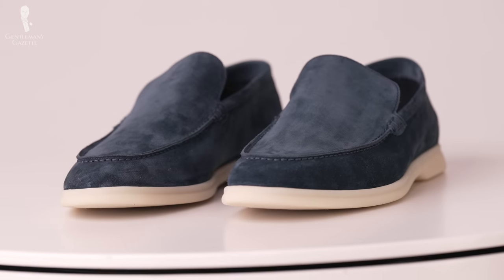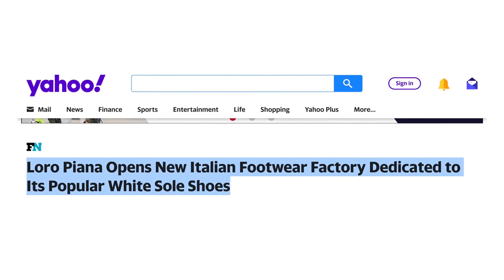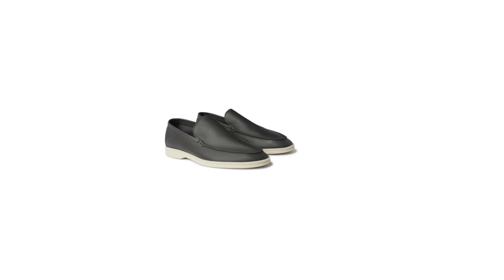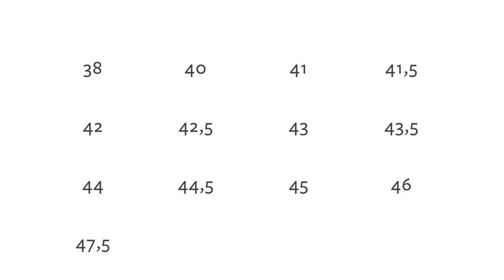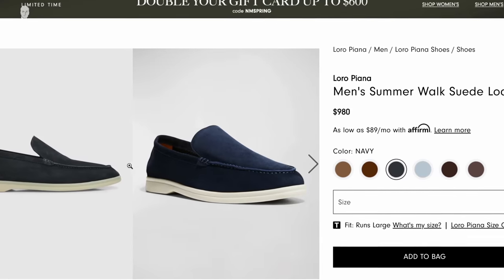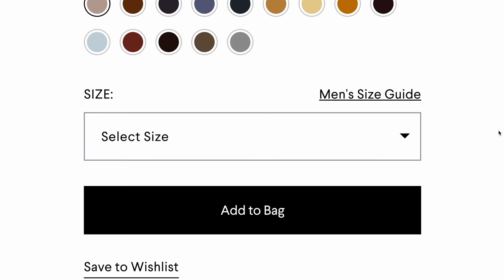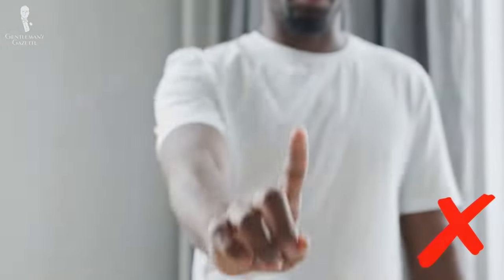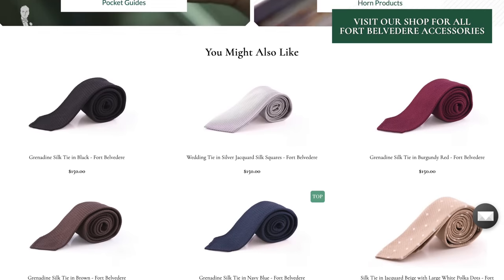"Billionaire Loafer" Worth It? Loro Piana Summer Walk Review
Let's determine if the Loro Piana Summer Walk loafer is worth the investment or not

VIDEO CREDITS:
→ Scipt: E.J. Daniels & Nathan Price
→ Camera: Graham Zima
→ Editing: Jonathan Oster
→ Supervision: Preston Schlueter

IMAGE CREDITS:
→ The Journal / Alp's & Meters
→ Esquire
→ British GQ

00:00 Loro Piana Summer Walk Loafers Introduction

Currently one of the hottest hot-weather shoes in the fashion sphere with a sweltering price of about $1000. We’ll be critiquing this pair of shoes to help you decide if the Summer Walk loafer is worth its price.

00:41 History of Loro Piana & Summer Walks

The modern Loro Piana company began in 1924 and within a few decades had established a reputation for importing rare and luxurious fabrics.

In 2005, Loro Piana debuted as part of its “Walk” line the Summer Walk loafer. It remained relatively niche until Loro Piana began aggressively pushing its casual footwear around 2019. The Summer Walk has since become a ubiquitous status symbol and or associated with the super-wealthy that it has been dubbed A Billionaire Favorite.

04:14 Summer Walk Loafer Components

The Summer Walk is modeled after typical plain-front loafers with a relaxed fit and construction similar to moccasins. Loro Piana markets the Summer Walk as a  warm-weather leisure and recreation shoe. The loafer consists of fabric uppers with rubber soles and is “largely” handcrafted.

Loro Piana offers the Summer Walk with several fabric options for the uppers and is famous for its Storm System-treated fabrics. The soles are made from gum rubber.

06:49 Assessing the Summer Walk ($980): Material Quality

The suede for the uppers is extremely nice and definitely top-of-the-line. The color is even and consistent without appearing fake or artificial. Like the uppers, the lining is extremely soft with a consistent, blemish-free surface. We found the rubber to be totally odorless with a supple, grippy feel and deep treads.

09:17 Construction & Comfort

Individual leather segments have been neatly trimmed and consistently and securely sewn together. Stitch density is appropriate for a recreation shoe used in wet conditions and stitching is neat and even. The heel is relatively low but sits comfortably like a regular boat shoe.

Comfort was a major selling point. Because slip-ons stretch with wear, it is often suggested to order a smaller size. Because of its small size, the heel of this shoe could be a fit issue for some gentlemen but otherwise, it’s a very typical fit for a slip-on.

10:58 Appearance & Styling

Appearance is important for even casual shoes. Summer Walk loafers have a versatile, clean look that is typical of plain-front loafers and are very compatible with Classic Style. We really like the style. It's  the perfect hybrid between a sneaker and a loafer:

12:06 So, Are They Worth It?

We can definitely say that these loafers are not worth it unless you specifically want these particular shoes from Loro Piana. Despite the use of high-quality suede and rubber and  overall excellent construction, there is nothing intrinsic to these shoes that justifies a price tag two or three times greater than similar competitors.

Here at the Gentleman’s Gazette we don’t believe in getting hung up on logos and labels. So unless that matters to you, we cannot justify paying simply for the pleasure of the Loro Piana crest.

12:42 Alternatives to Summer Walks
→ Yanko Belgian Loafer
→  Suitsupply Slip-On
→ Scarosso Ludovico
→ Baudoin & Lange Beat
→ Baudoin & Lange Sagan Stride
→ Aurélien Yacht Loafer
→ Crockett & Jones Cannes

13:52 Outfit Rundown